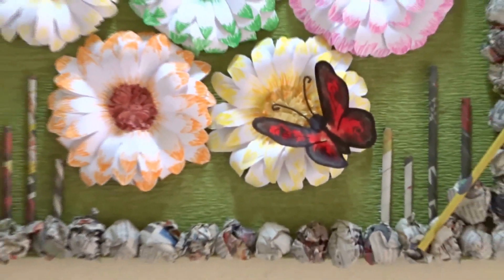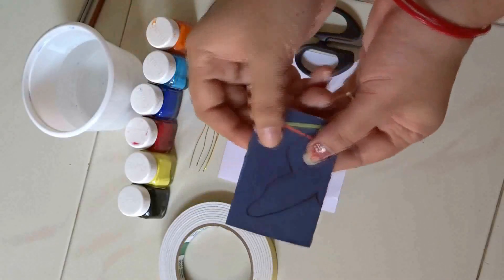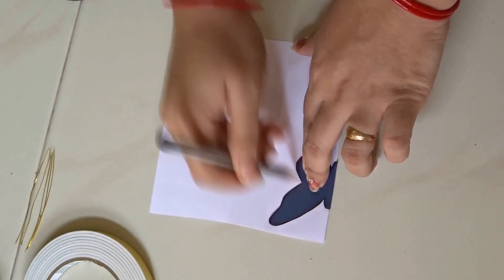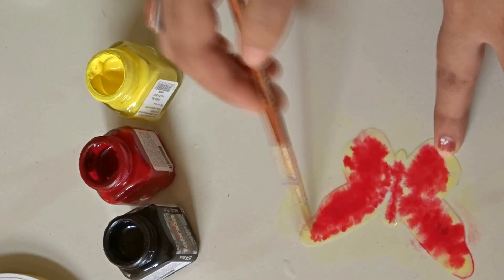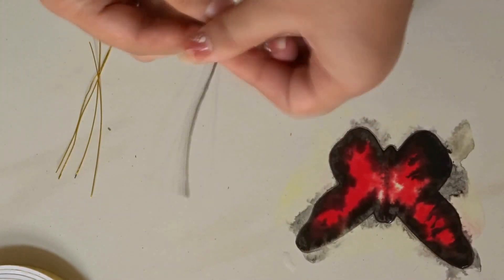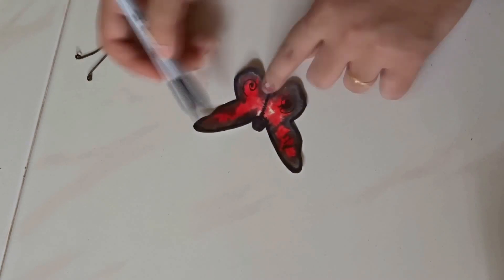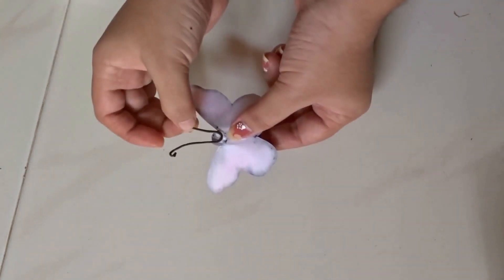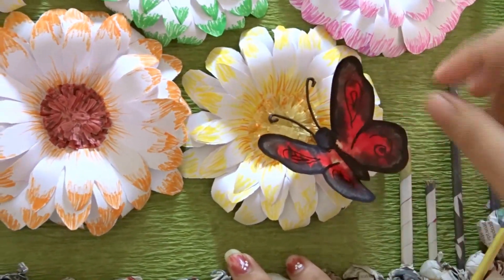How to make paper butterfly for Halloween - diy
This is the first time I have made something related to Halloween, I hope you will like it. If you like it and want to recreate it then don't forget to tag me on you social networking sites. I would love to see your creations. And give your comments and suggestions down below they will help me to rectify my mistakes ...
Below are some links :  If you are interested then check those..